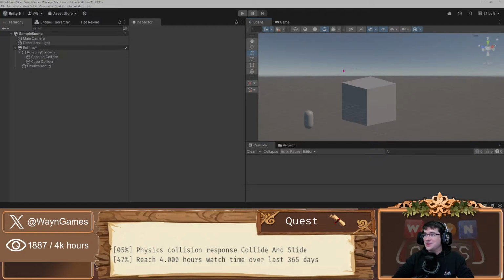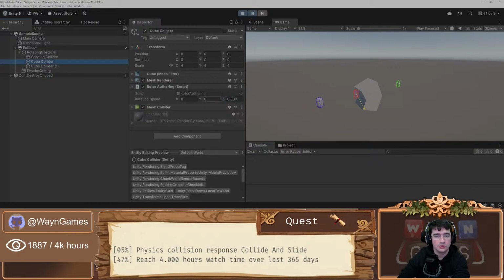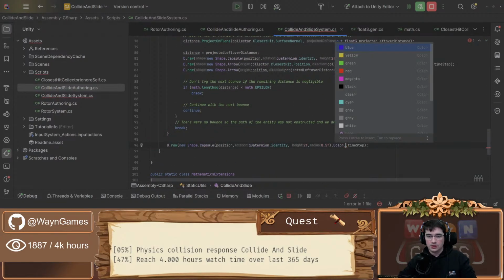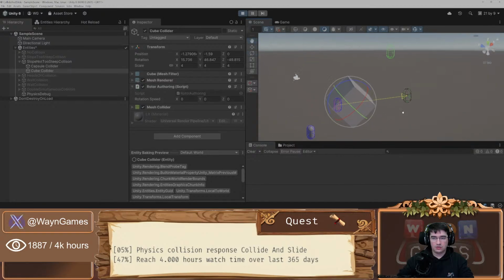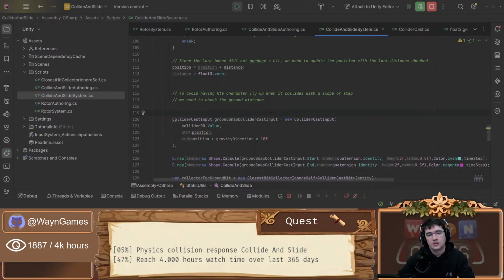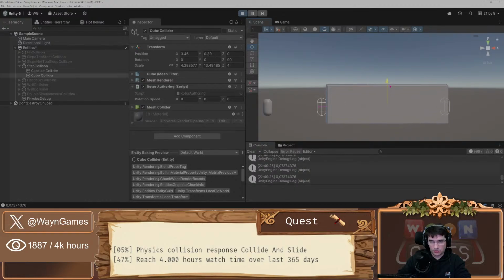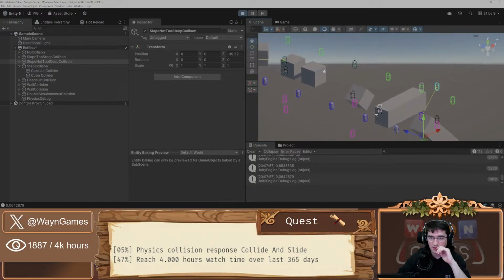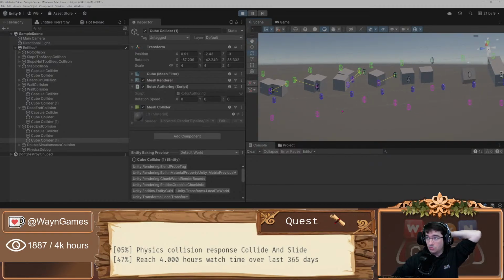Live Dev [EN] & Q&A [EN/FR] | Making a Multiplayer Puzzle Platformer with DOTS in Unity 6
- Likes & Share 👍

Type "!songlink" in thcat for the exact song

Description
Join me live as I develop a multiplayer puzzle platformer using Unity DOTS (Data-Oriented Technology Stack). Watch the coding process in real-time, learn about Unity ECS, and ask any questions you have about DOTS, multiplayer game development, or Unity optimization! Perfect for Unity devs or anyone interested in high-performance game development.